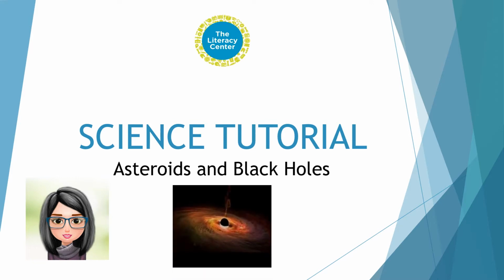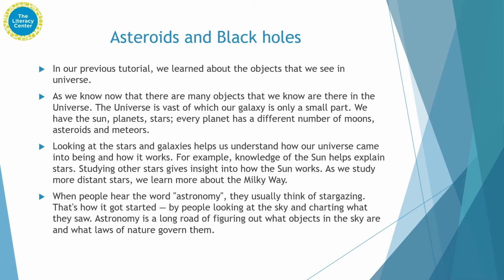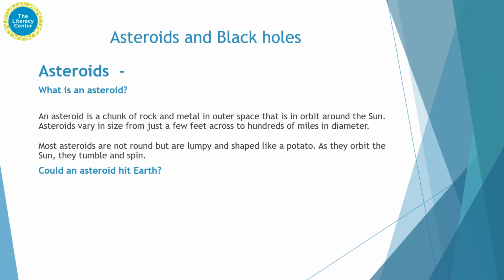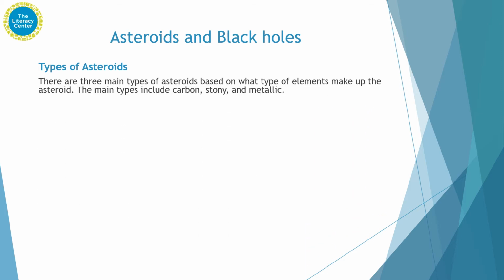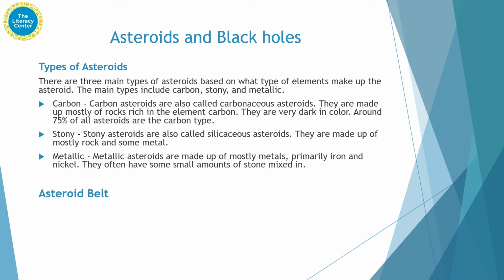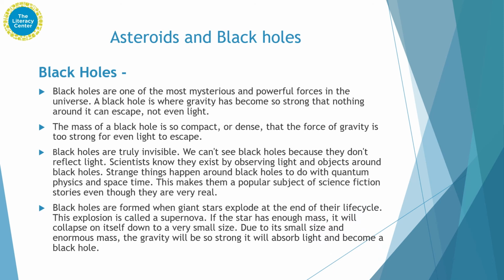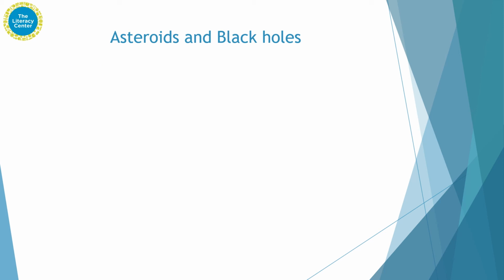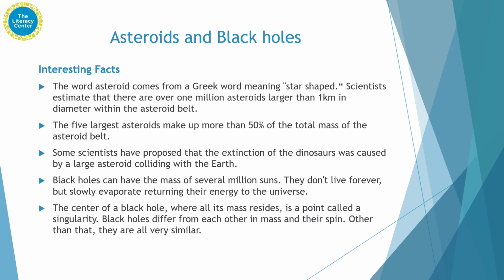Science TUTORIAL Asteroids and Black Holes